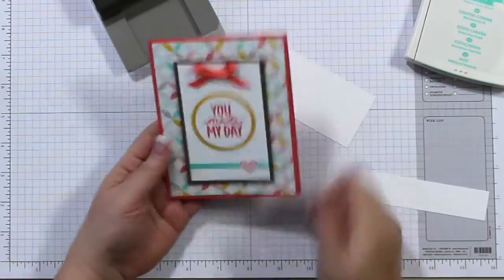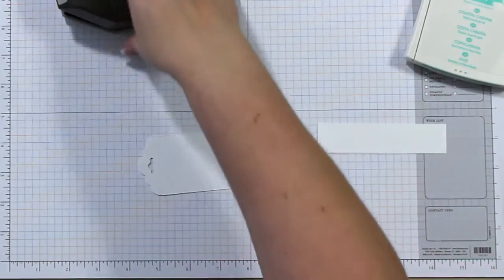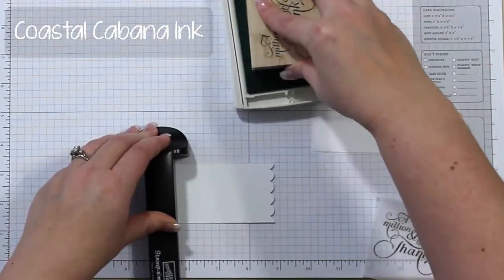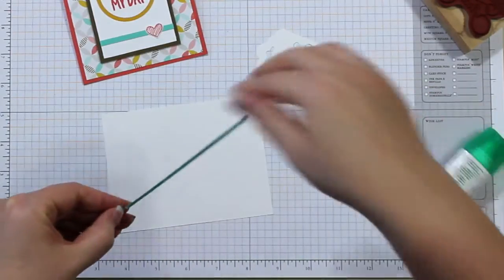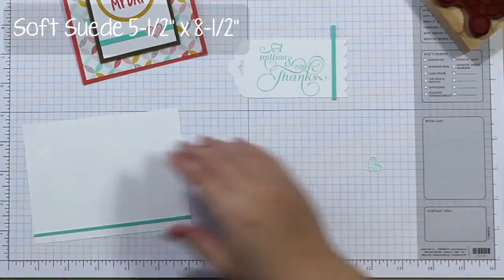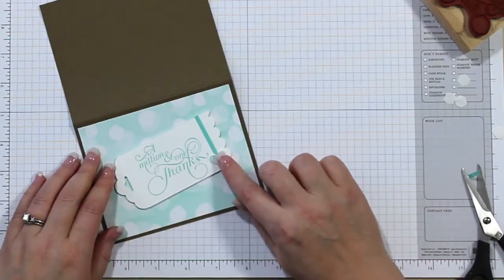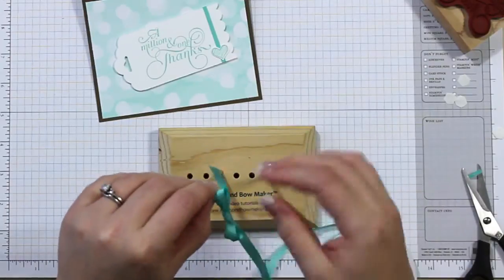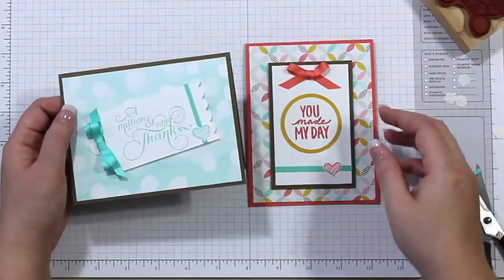Friday Flip Making a Handmade Thank You Card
Discover how to take our inspiration project and FLIP it into making a handmade thank you card in today's Friday Flip.

Meg